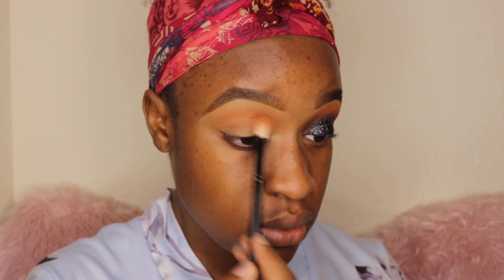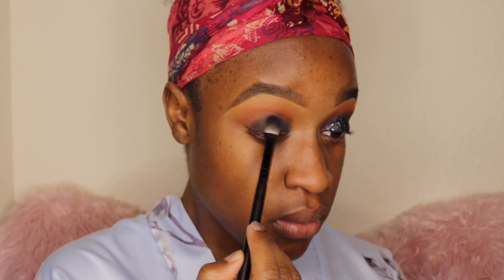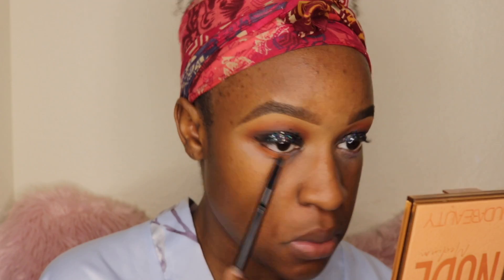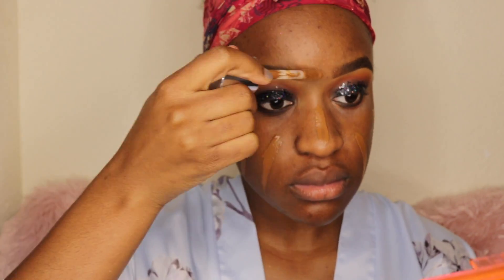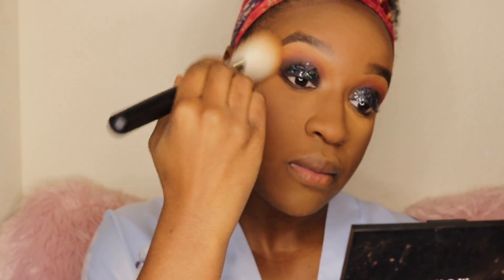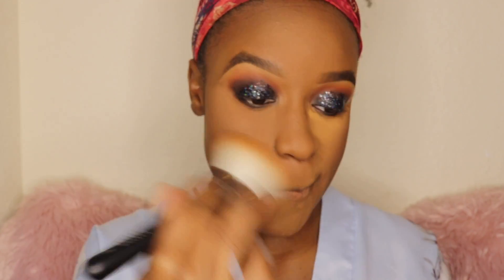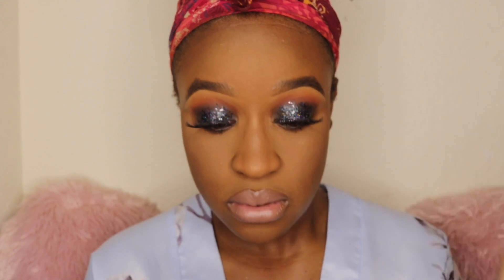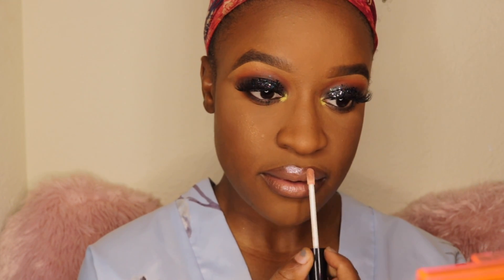GRWM: Easiest Black Glitter Smokey Ever!! | Keyaa B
Hey loves! Enjoy this easy black glitter smokey makeup look. Also, comment and let me know what you guys want to see next.

Q U E S T I O N S:
Name - Markeya
Main Camera - Canon T6i
Vlog Camera - Cannon Powershot SX740 HS

Isaiah 43:2.
xoxo.